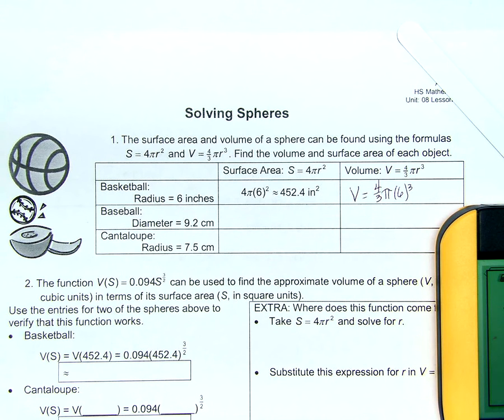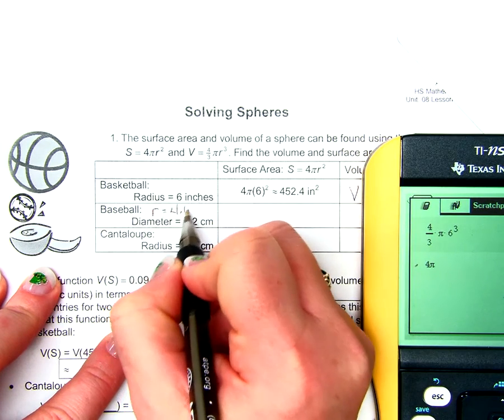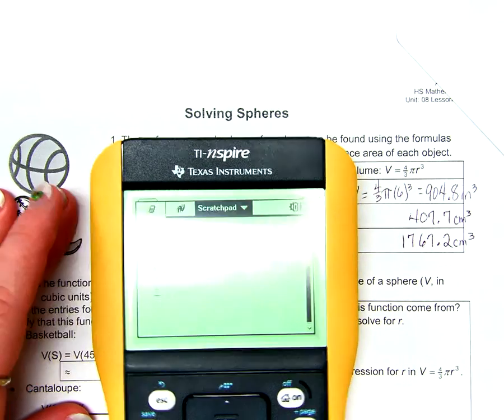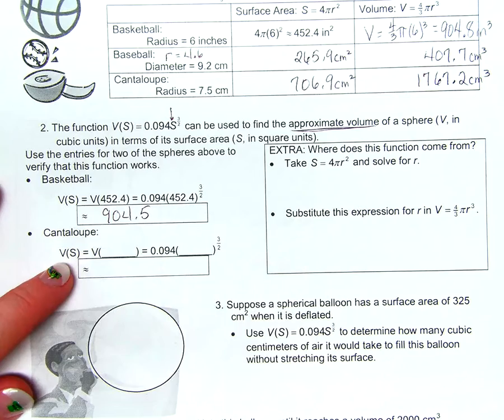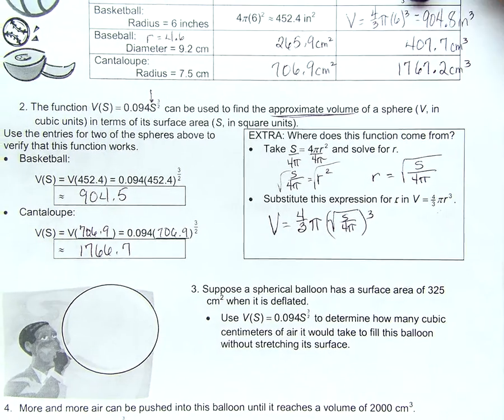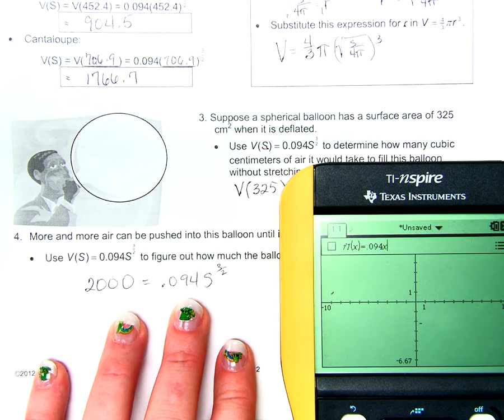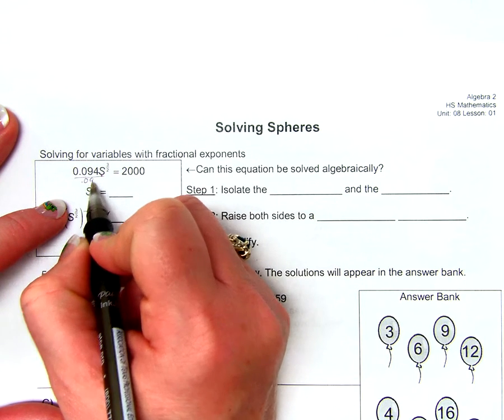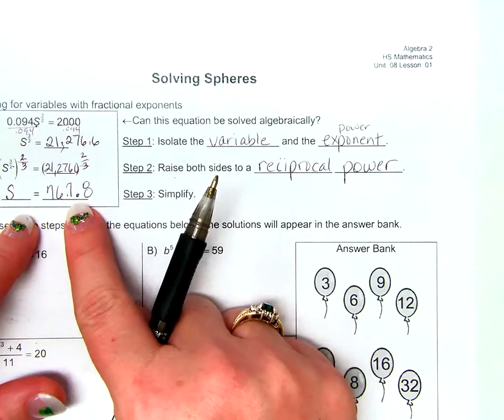PreAP solving spheres